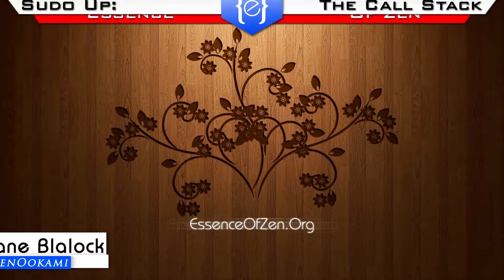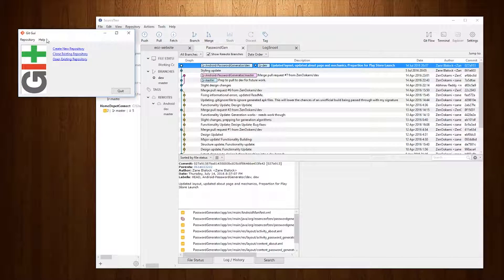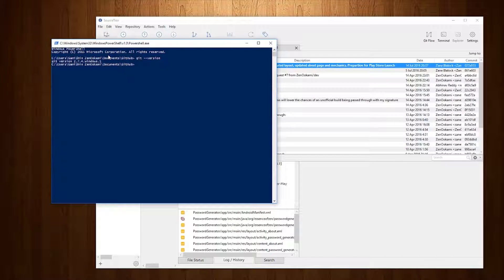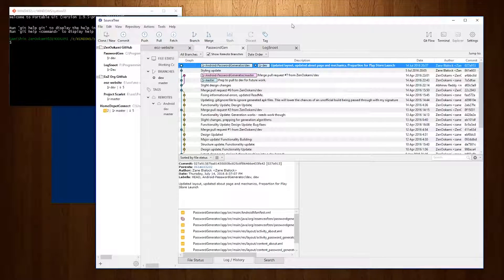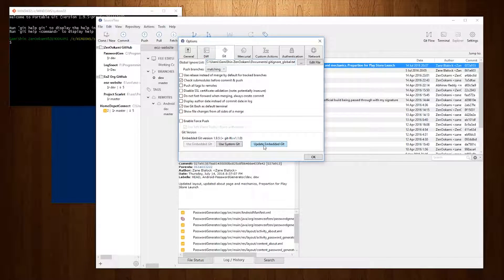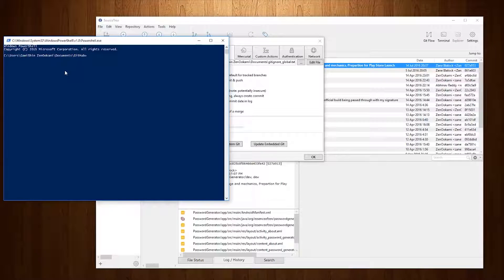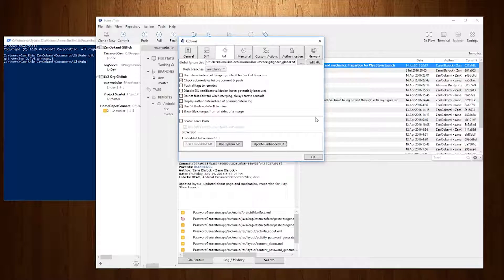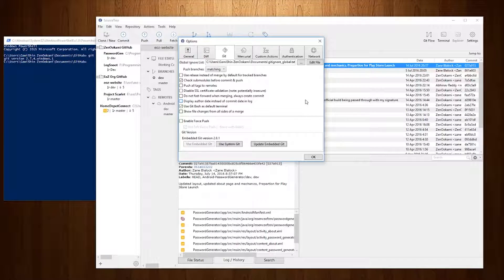SourceTree - How to Update Embedded Git | The Call Stack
Music Resources Usually Used:
Sound Effects Resources Usually Used:
- Freesound.org
- Soundbible.com